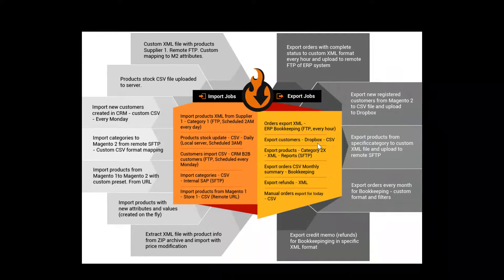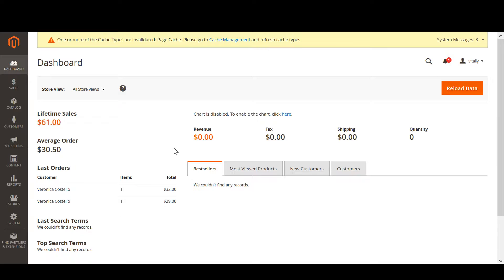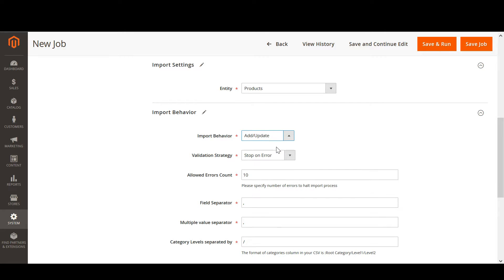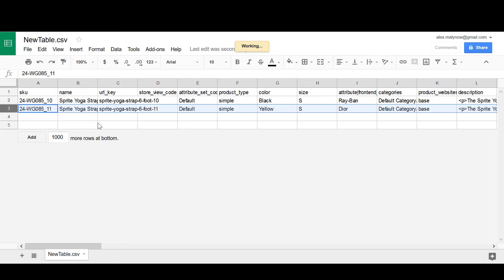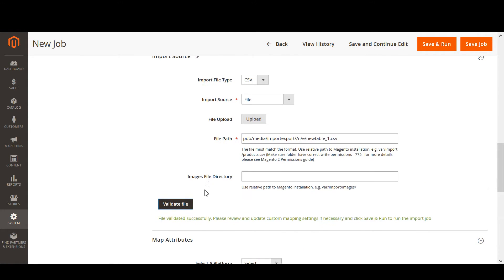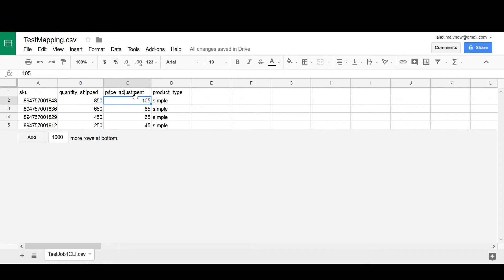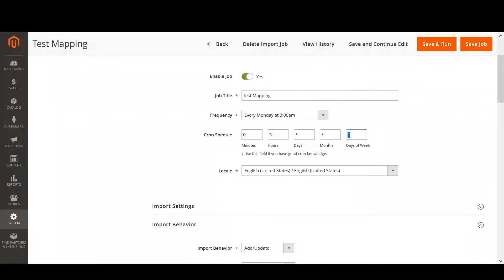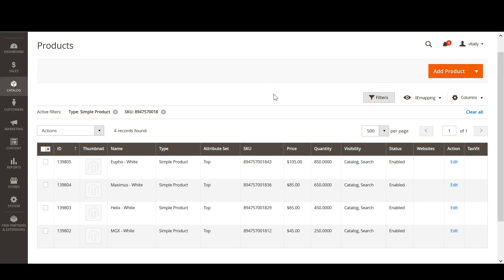Improved Import & Export extension for Magento 2 - Overview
Magento 2 Improved Import and Export extension is the all-in-one import/export tool. 30 days money back, 100% open source, Free installation, and consultancy!

Features:
- Full support of Google Sheet for Magento 2 import process;
- Tier prices can be imported along with products;
- Asynchronous import process, to manage heavy data processes from the store backend;
- Schedule automatic import and export jobs with cron;
- Make use of supported CSV, XML, and TXT file formats;
- Map any import file structures;
- Export order, voices;
- Import from FTP,  SFTP,  URL or DropBox account;
- Import and export ALL product types, including;
- Import and export from backend or command line.
- Attributes & values on the fly import
- Categories import
- Handle millions of products on single file
- Average import speed - 3000 products/min
- Improved advanced price (tier & group) price import from general products file
- Fixed product tax (FPT) import
- Magento 1 migration import pre-set
- Configurable products on the fly creation by patterns and conditions
- Extended logging and debug